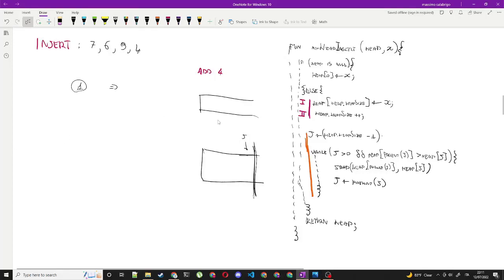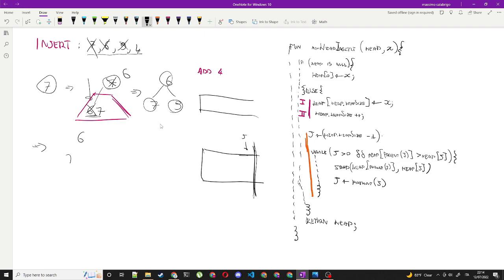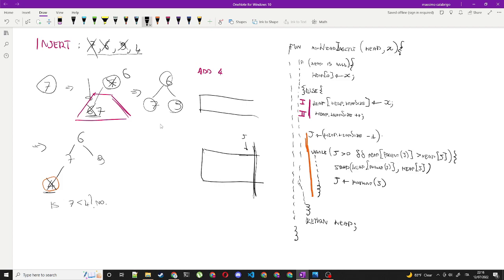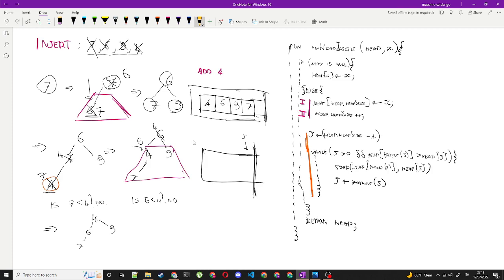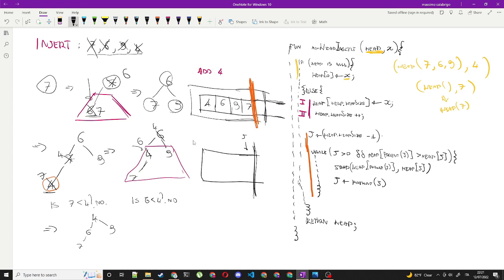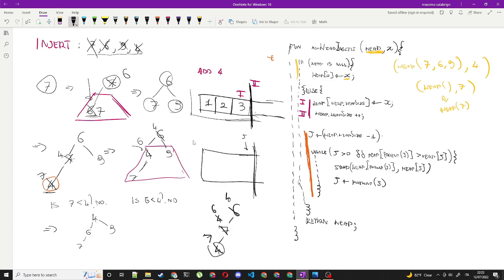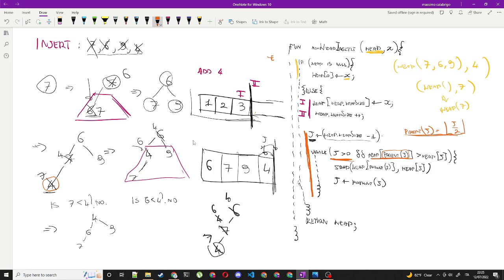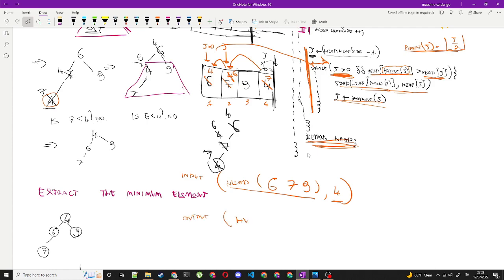Heap Data Structure [2]: Insertion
Insertion operation on a MinHeap Data Structure.